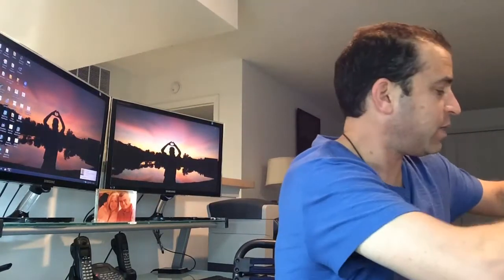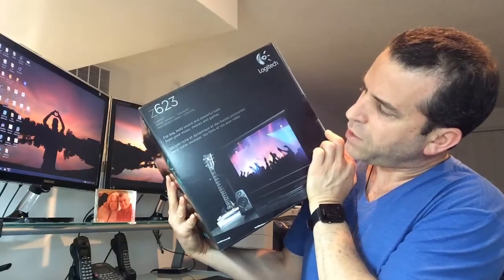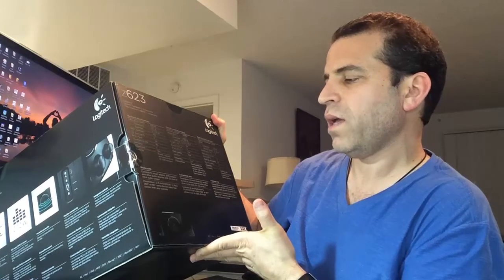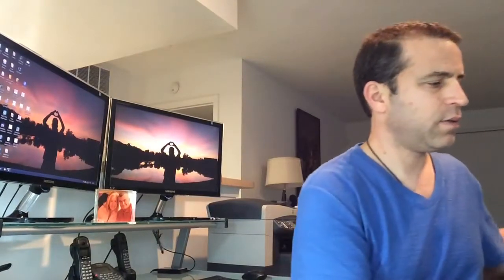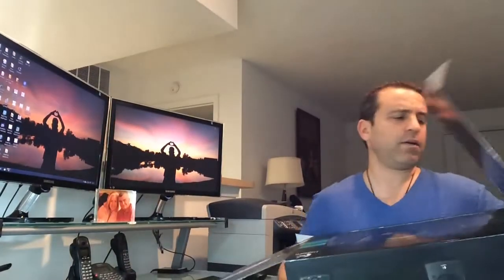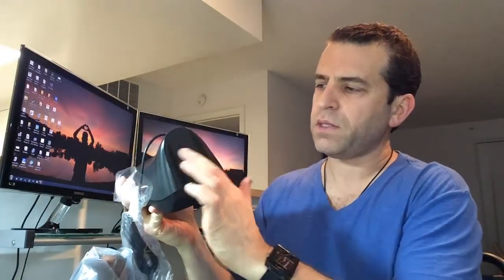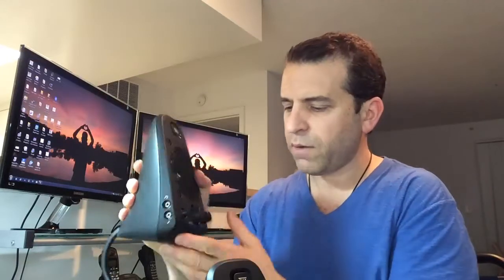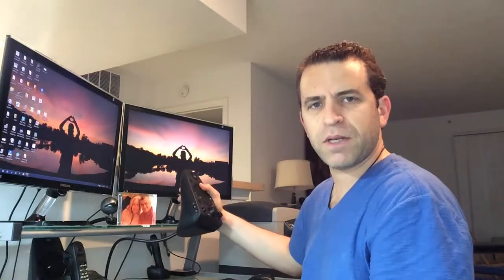Logitech Z623 Speaker System Open Boxing and Review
In this video, I review the Logitech Z623 speaker system.  It is a great system providing loud output with some great bass! Speakers ➡️

-THX-certified 2.1 speaker system brings your music, movies and games to life in immersive studio-quality audio
-200 watts (RMS) gives you the power to listen as loud as you want to while the on-speaker controls lets you easily dial the volume and bass up or down
-RCA and 3.5mm inputs make it easy to plug in up to three audio devices - your computer, iPod, game console, DVD player and more
-Two satellite speakers and a powerful subwoofer deliver sound big enough to fill even large entertainment rooms